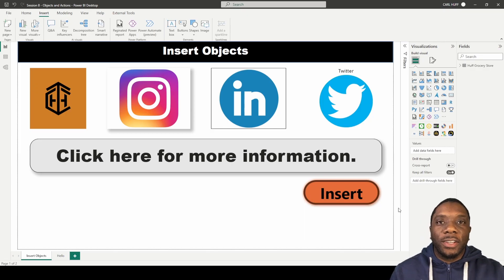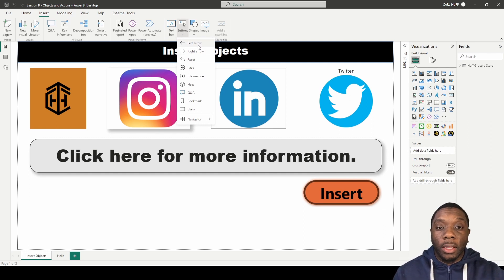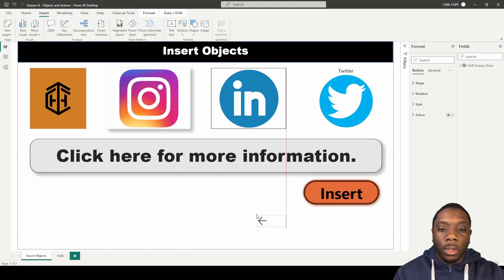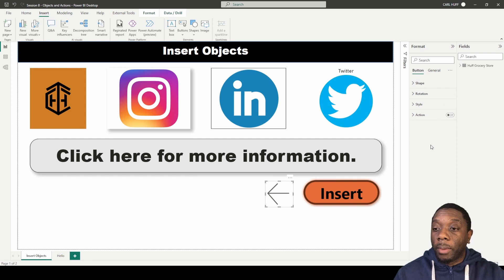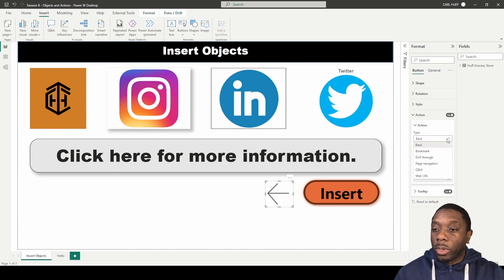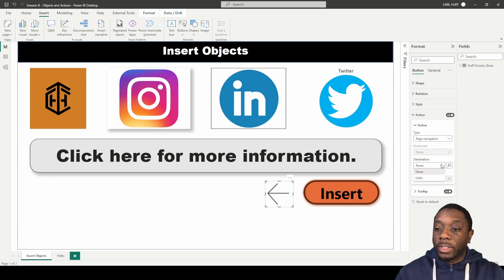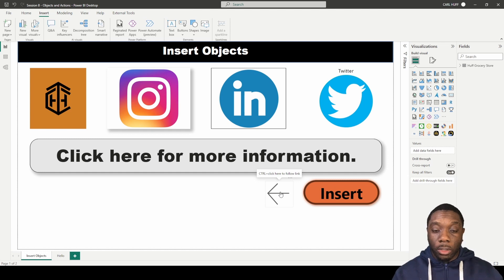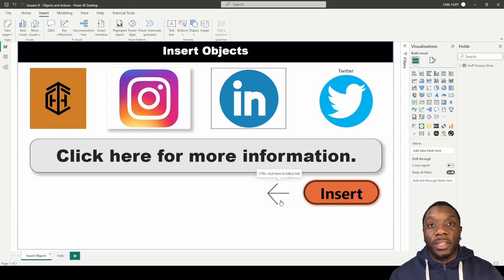8.4 How to Insert Buttons in Power BI | Power BI Tutorial for Beginners | By Carl Huff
2023
Buttons in Power BI can be required for navigation either to webpage, other page or any other visual. This video will demonstrate how to add a new button in Power BI Desktop. In the next video you would learn how to apply hyperlink in Power BI using this buttons.

Recording Setup 🎤
iPhone 11